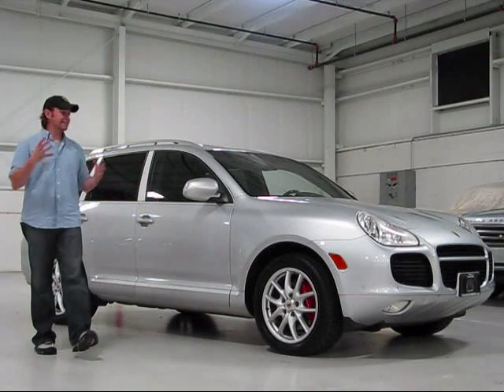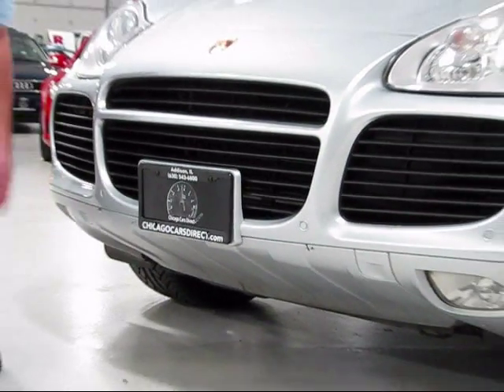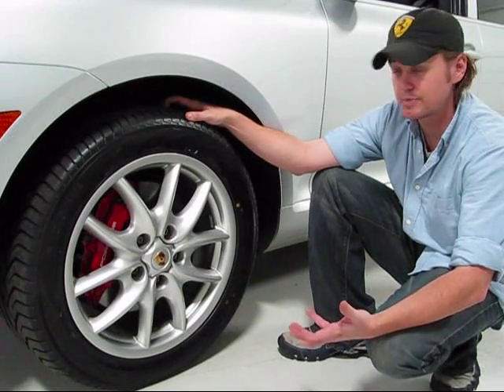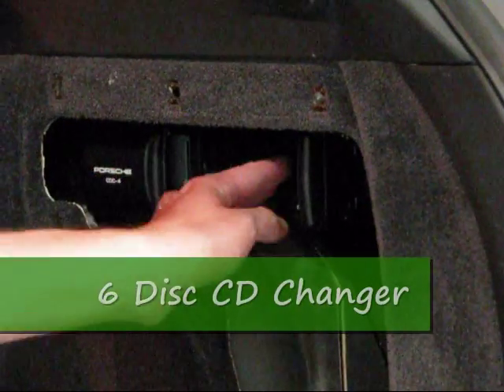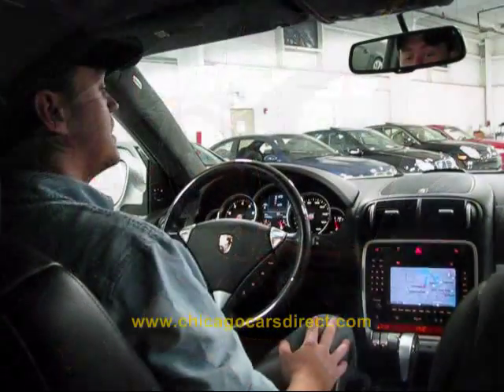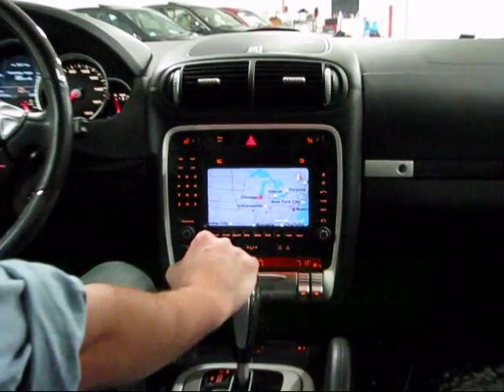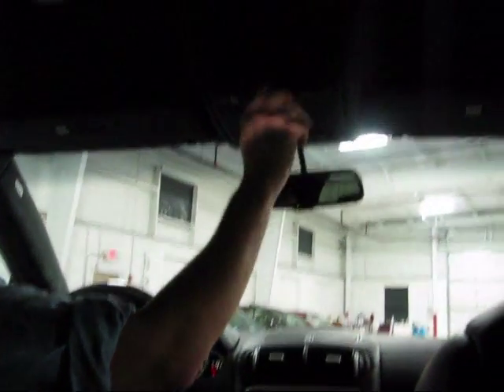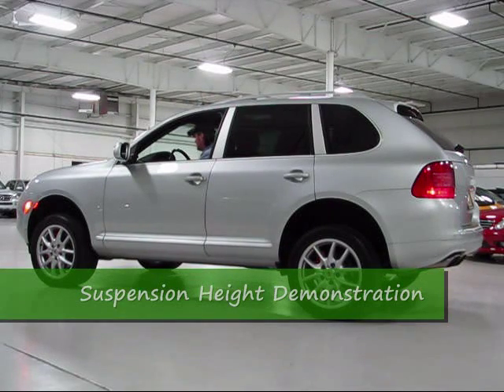PART 1-Porsche Cayenne Turbo--Chicago Cars Direct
Part 1 of a detailed test drive and walkaround of a 2005 Porsche Cayenne Turbo with Chris from Chicago Cars Direct.